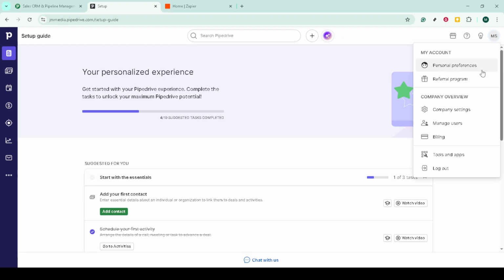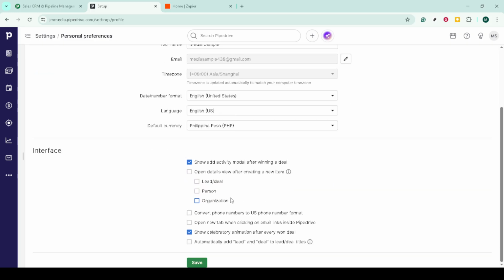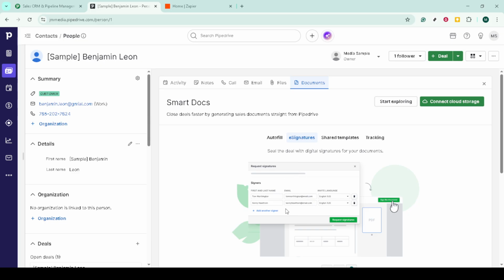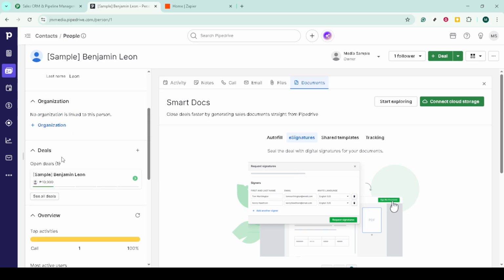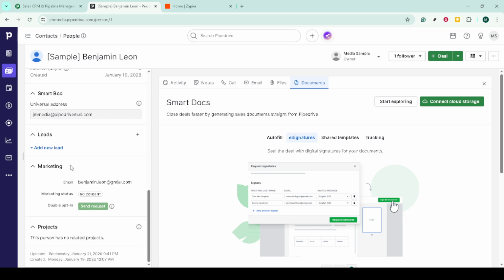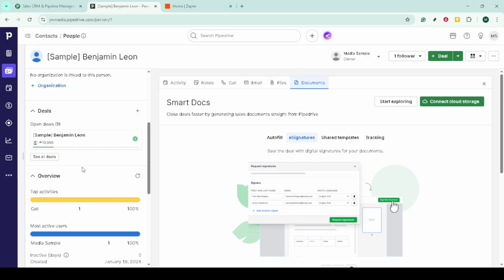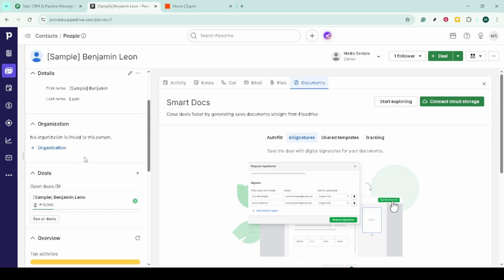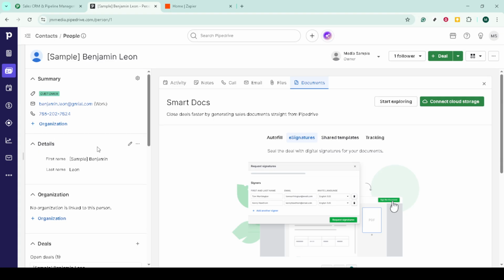How to Set Up Email Signature in Pipedrive CRM [2026 Guide]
In today's video we cover: how to set up email signature in pipedrive crm, pipedrive email signature tutorial, add signature in pipedrive step by step, pipedrive signature setup guide 2026, create email signature pipedrive, pipedrive email settings signature, pipedrive smart email signature, pipedrive email sync signature, pipedrive signature not showing fix, edit email signature in pipedrive, pipedrive templates and signature, pipedrive crm email features, pipedrive tips and tricks, pipedrive for beginners, pipedrive crm full guide 2026